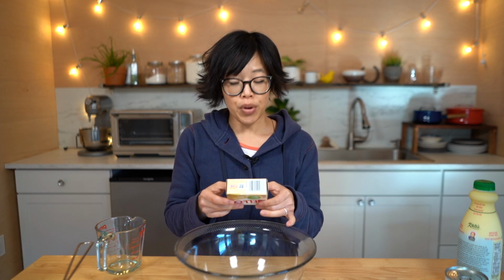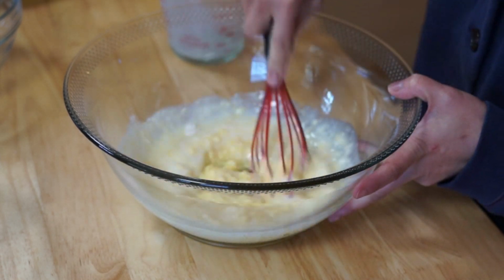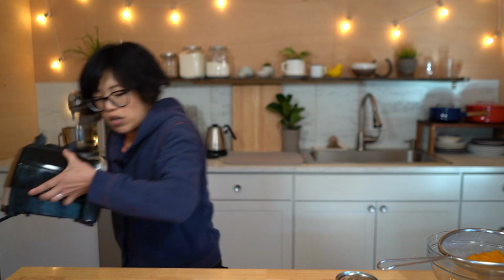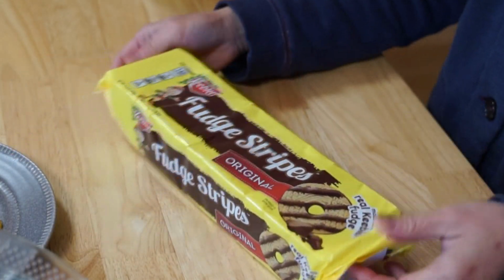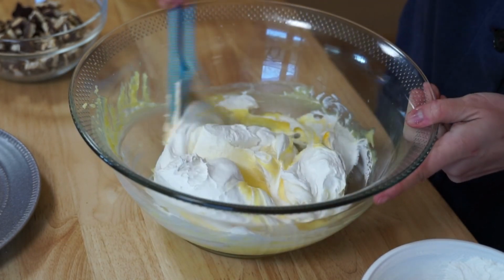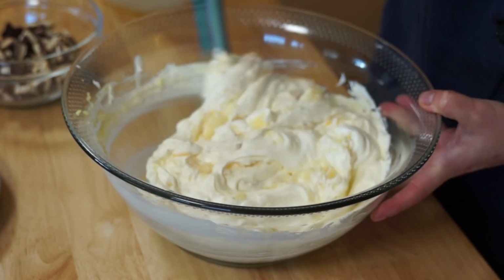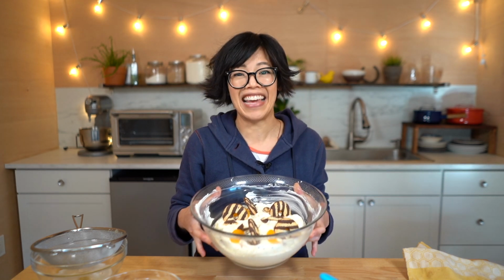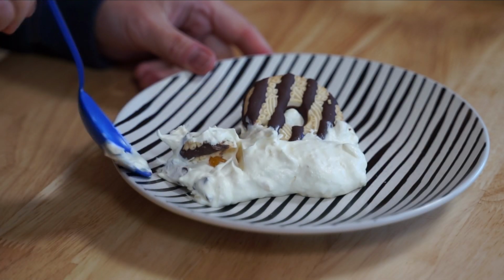Cookie Salad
Let's make the mid-western treat, cookie salad.  🥗 🍪 🥗 😮

You've made it to the end -- welcome! Did you find the hidden word? Comment: "Where did I put the Salad Shooter?"